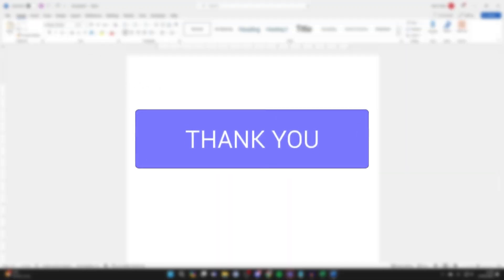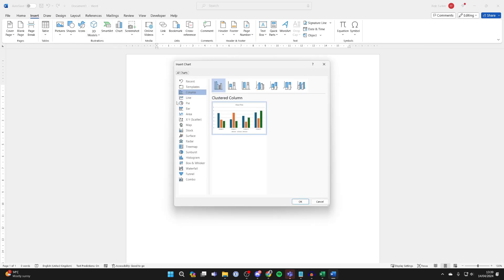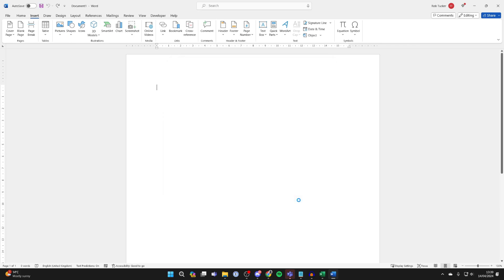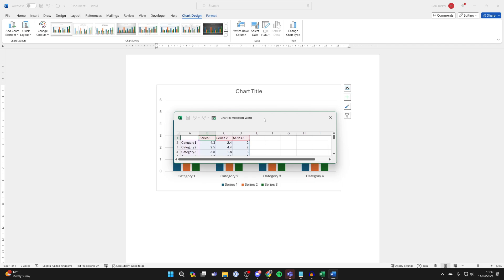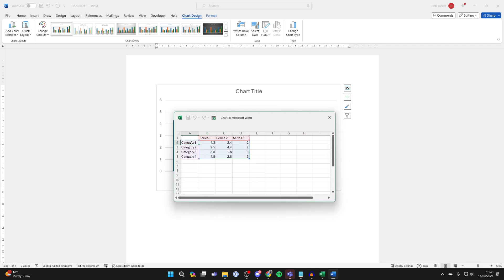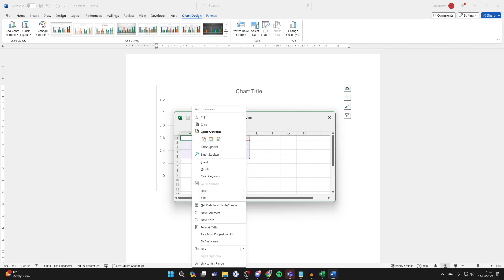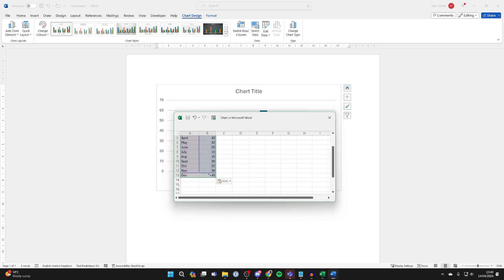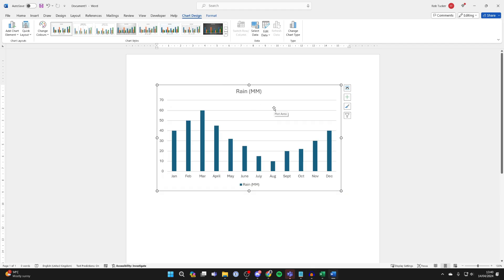How To Make A Graph In Word - Full Guide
Learn how to make a graph in word in this video.

GuideRealm